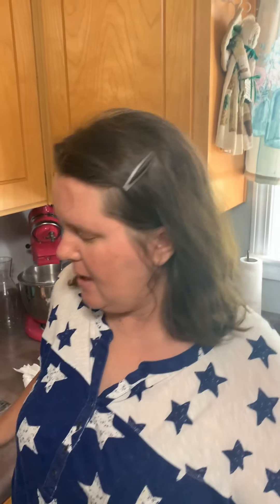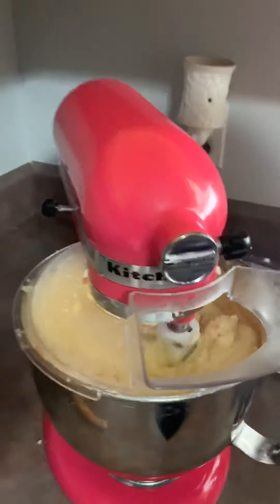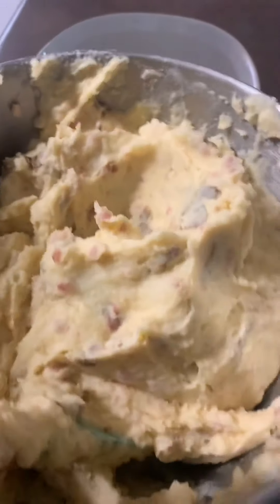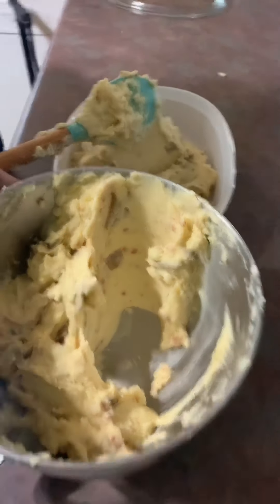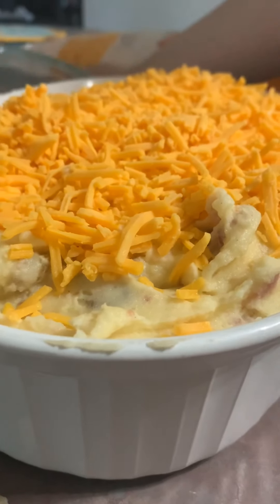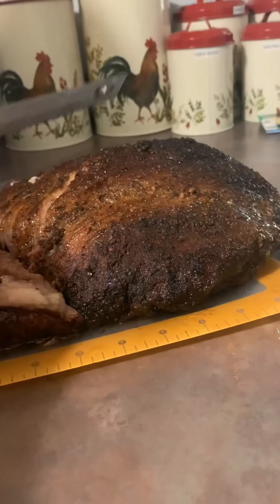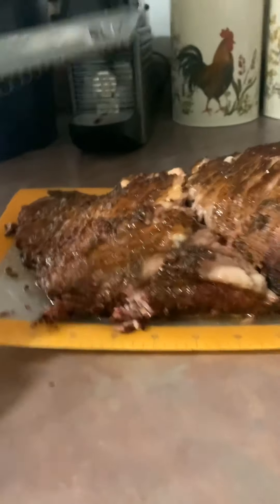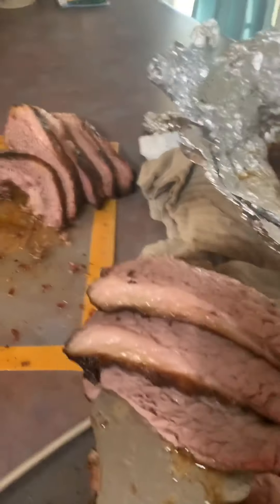4th of July smoked brisket and homemade mashed taters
Brisket and taters